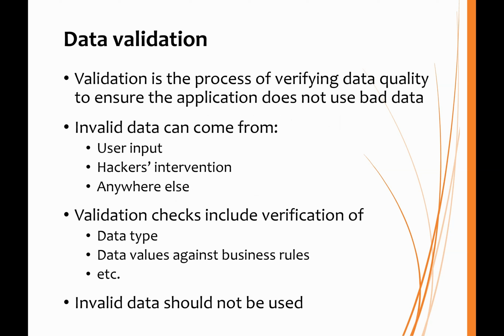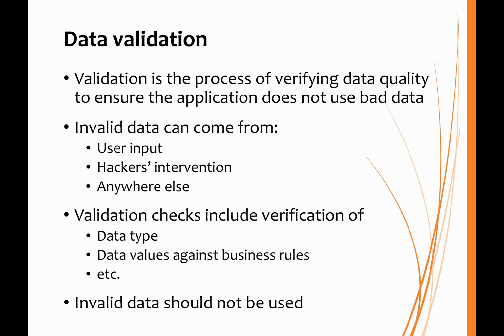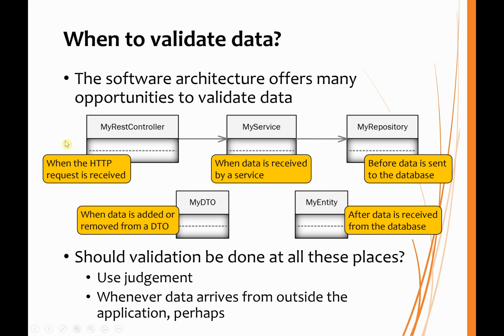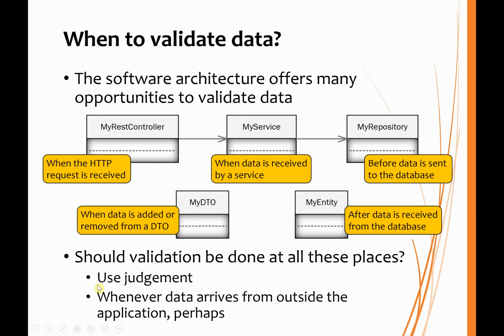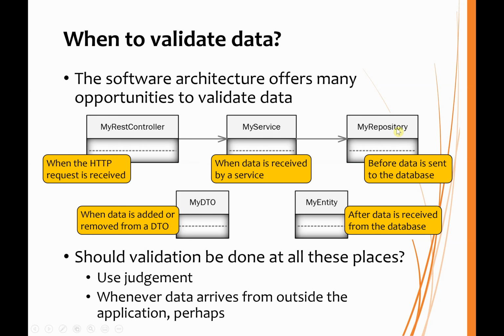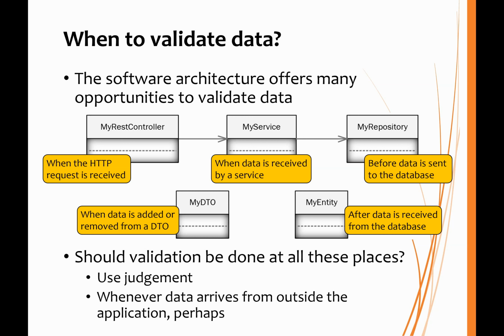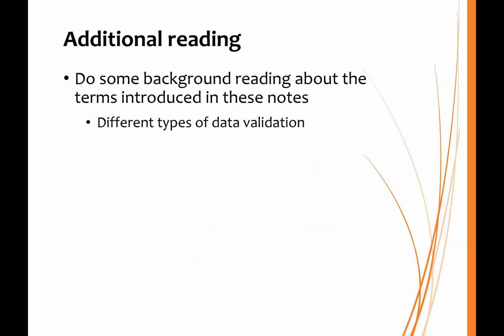Introduction to Validation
A brief introduction to data validation and where it might be done in a Spring Boot application